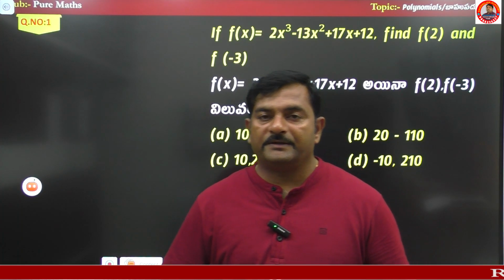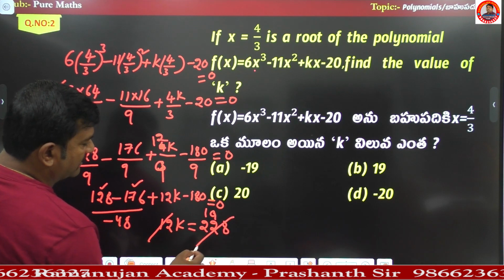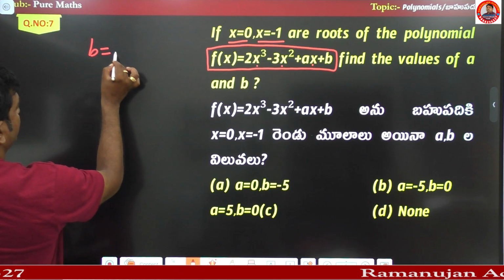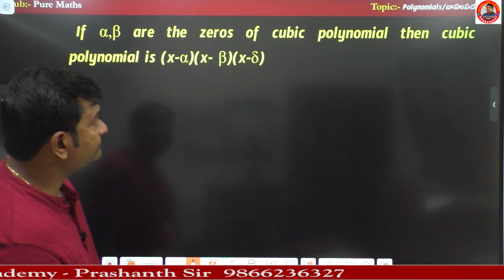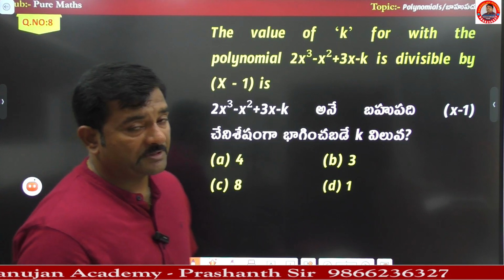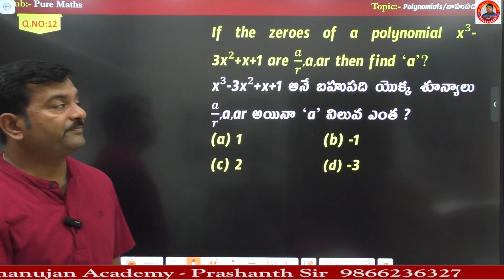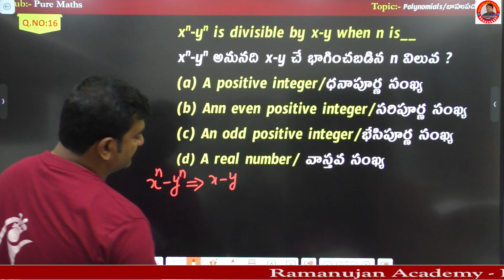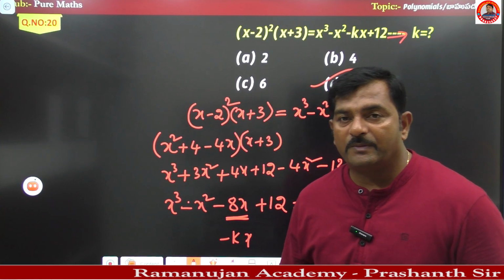Polynomials Bits || TGPSC || FBO